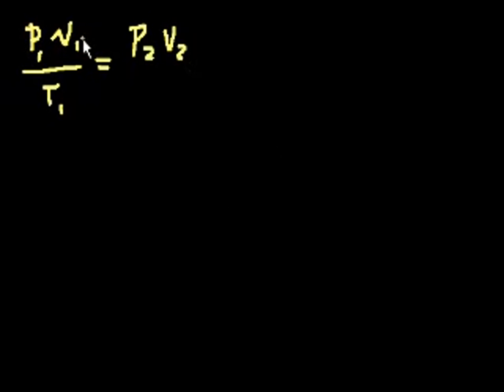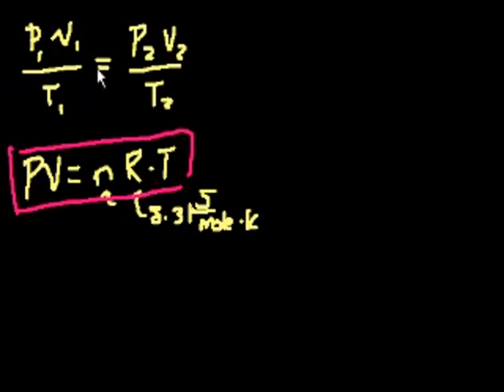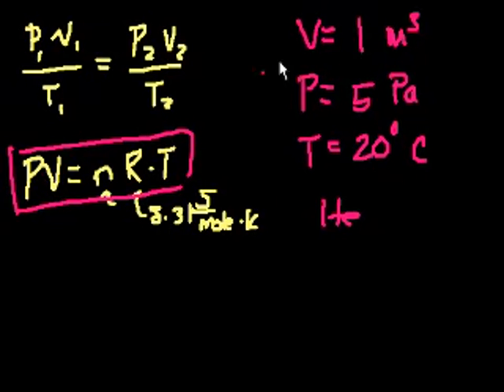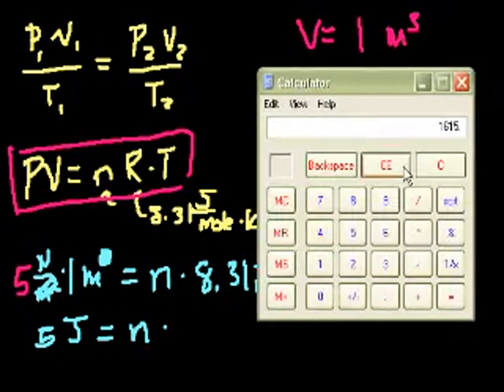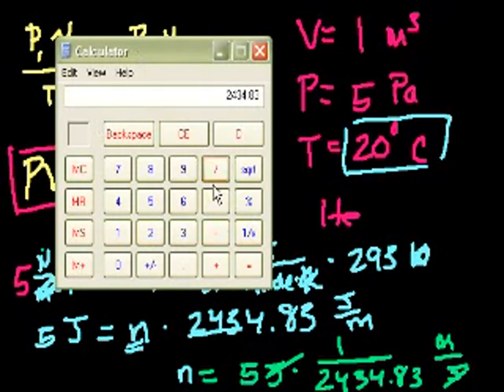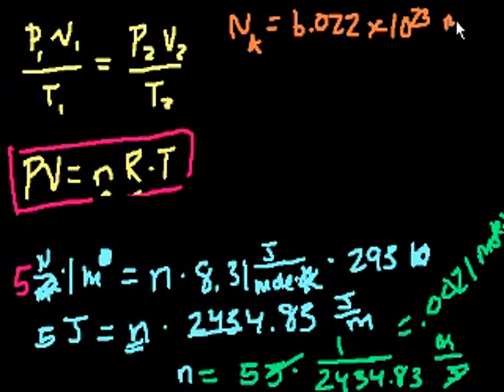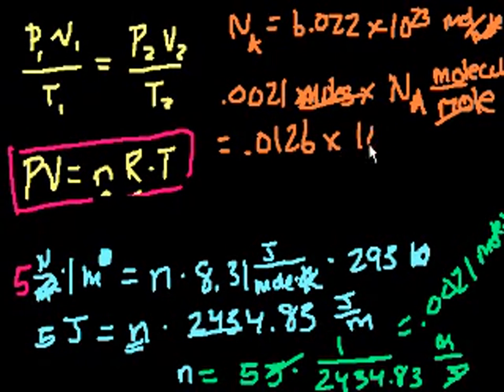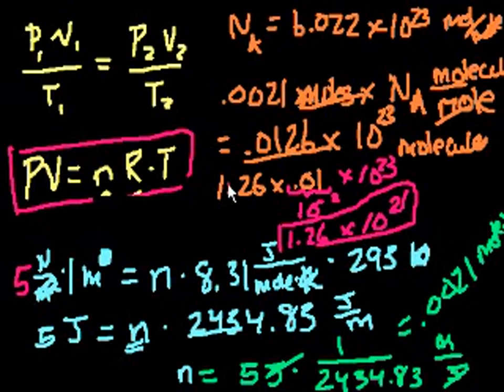Thermodynamics part 5